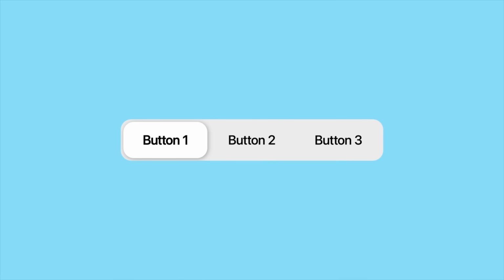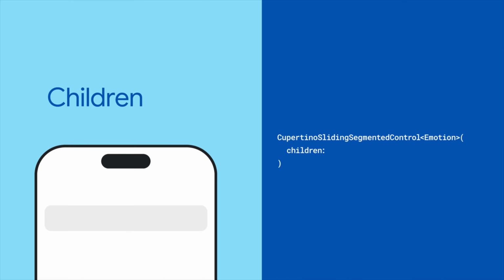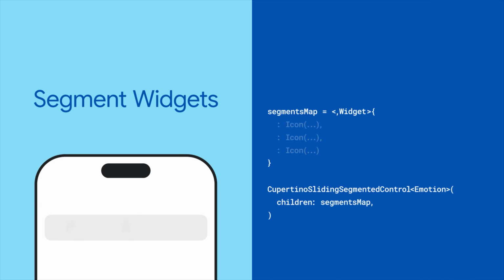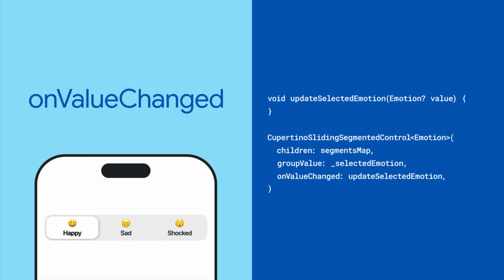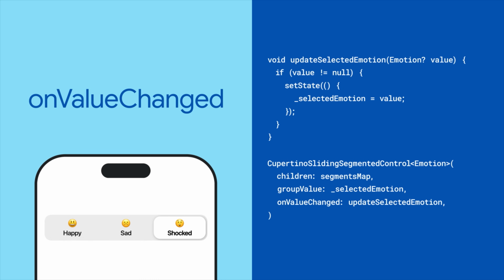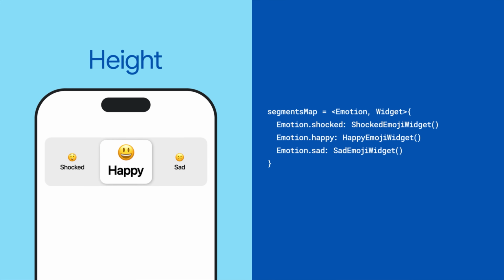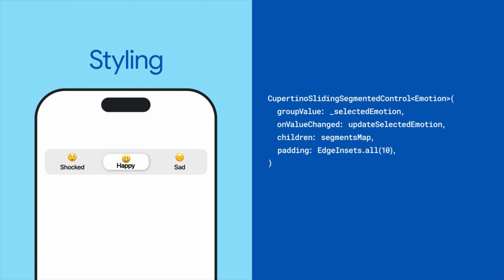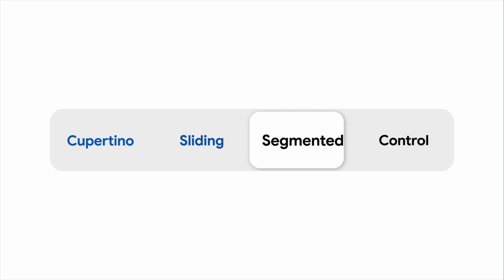CupertinoSlidingSegmentedControl (Widget of the Week)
An iOS-styled linear row of buttons that allows users to select between a number of options by tapping or dragging within the segmented control.

Speaker: Khanh Nguyen
Products Mentioned: Flutter,  Flutter Cupertino, Flutter iOS